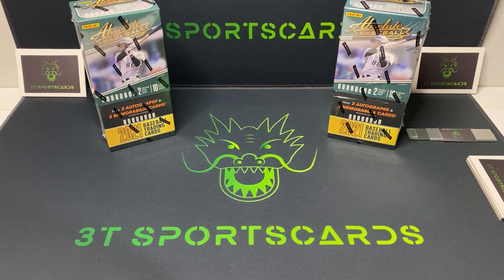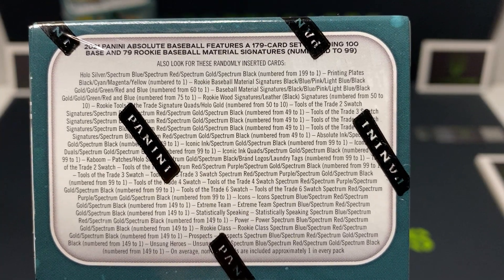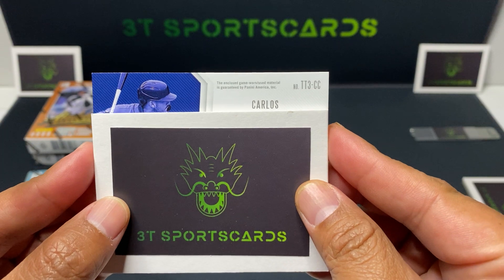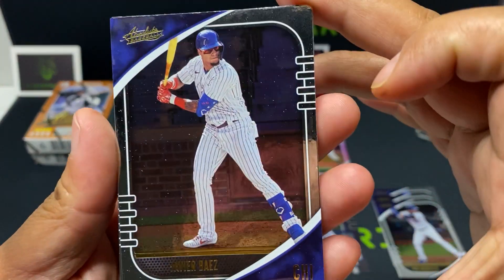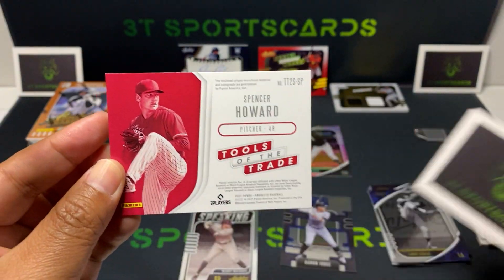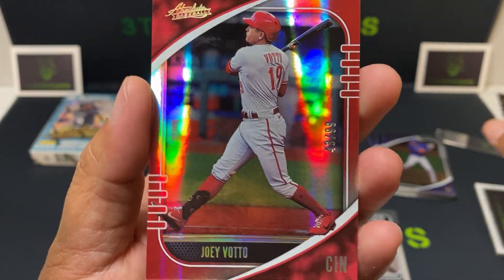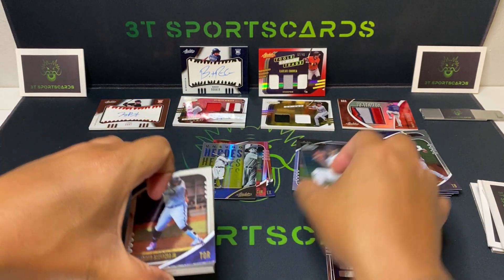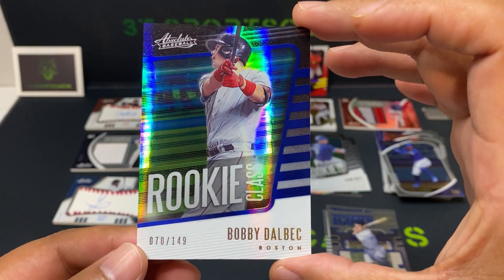2021 Absolute baseball great autos and patches!!!